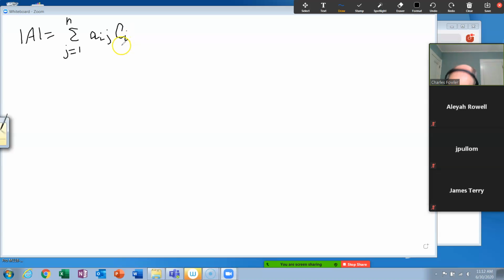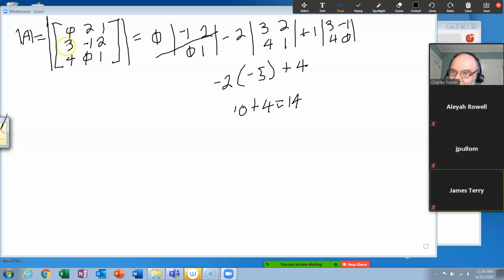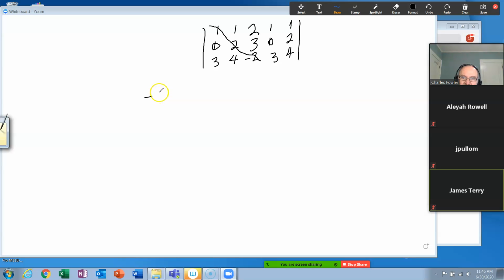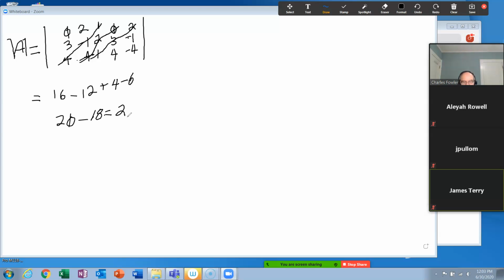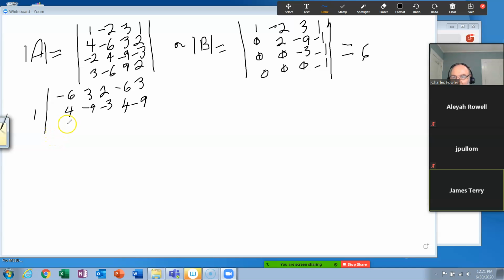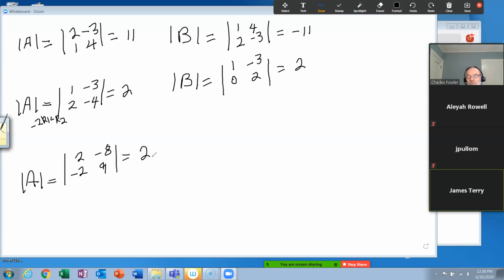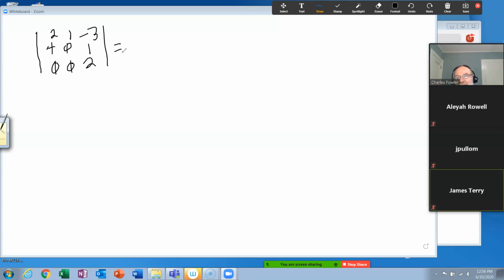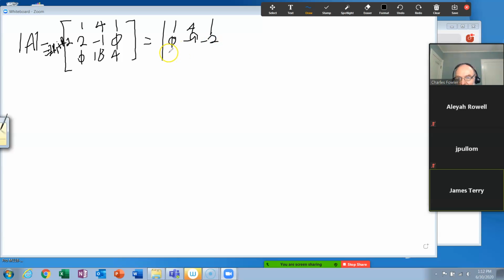MTH237 Sections 3.1-2